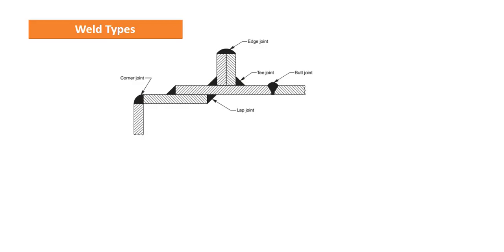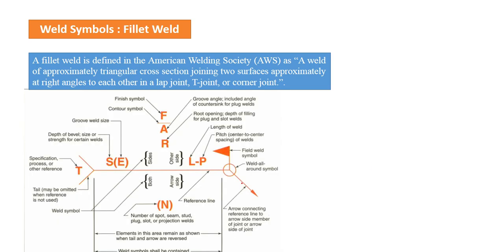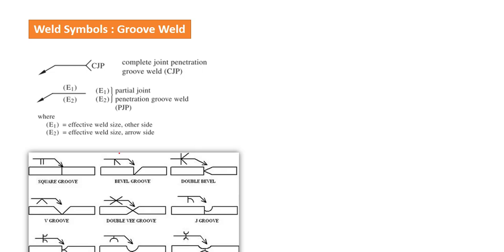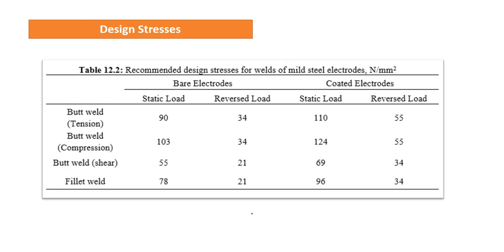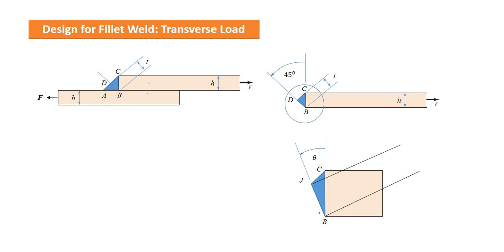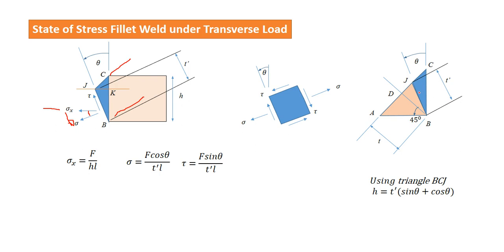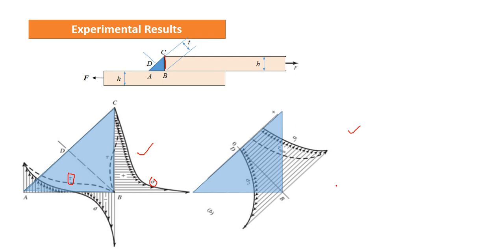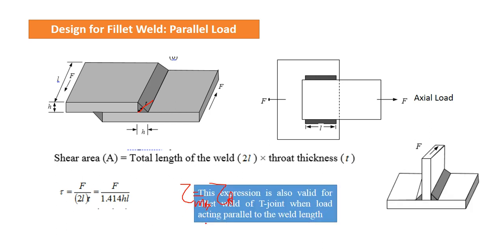Welded Joint - Introduction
Design of Welded Joint